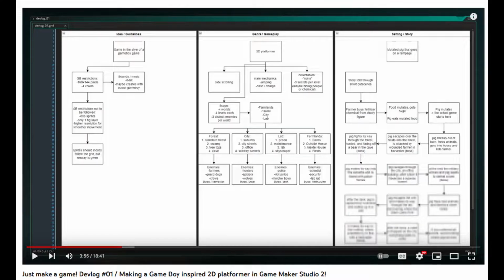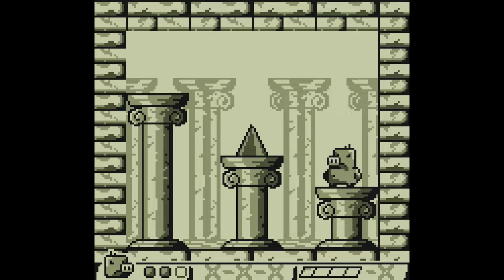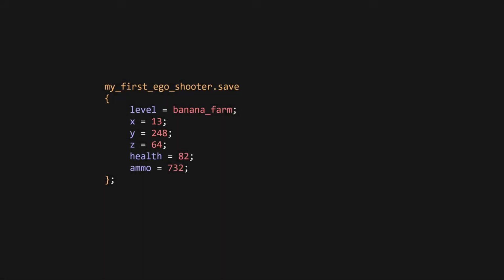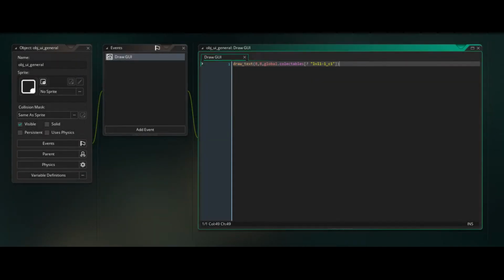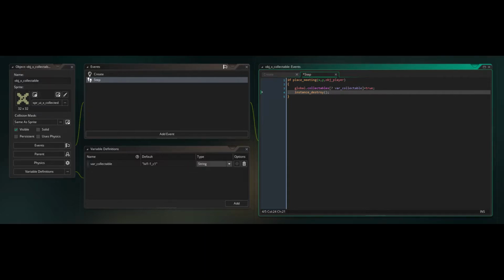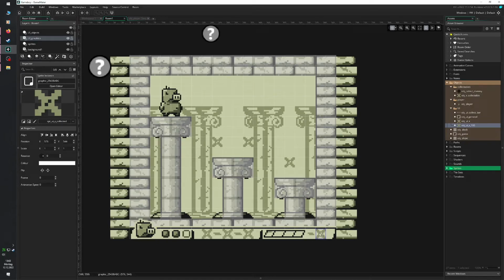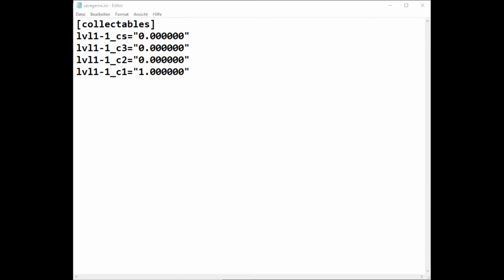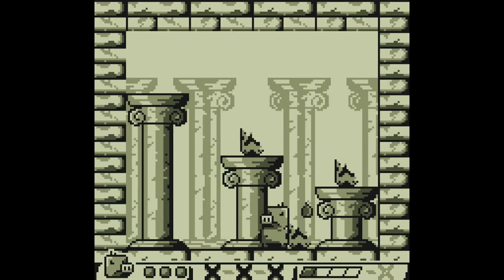Saving is easy in GameMaker??? Devlog #03 / Making a Game Boy inspired game in Game Maker Studio 2!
In this devlog we're looking at implementing a save system for our little project, as well as hurting our poor little piggy (finally)

Script, video, art and code by myself.